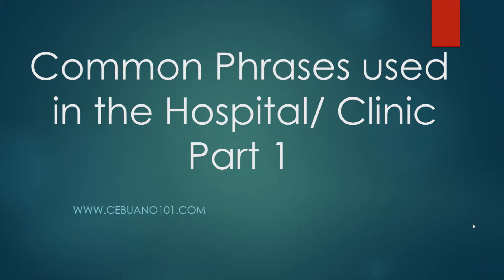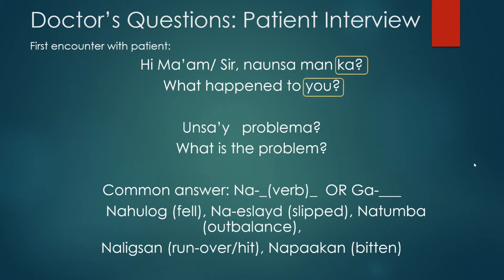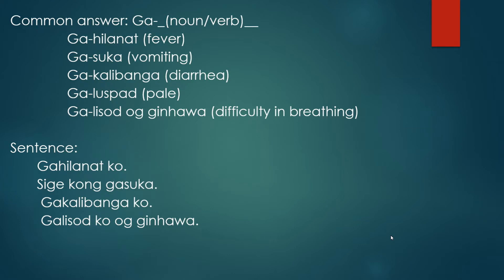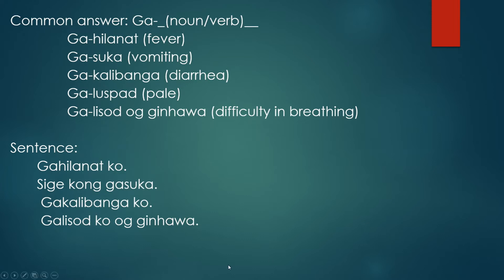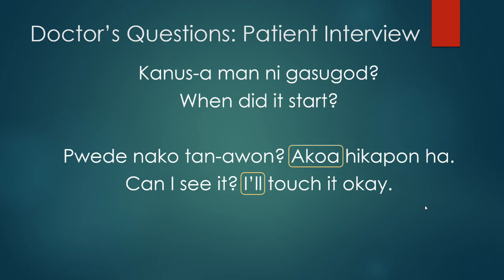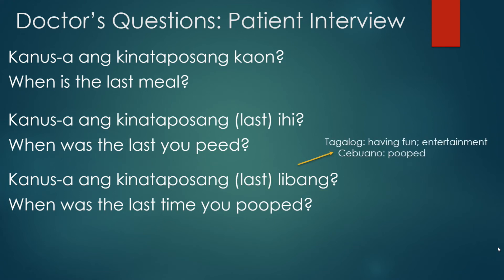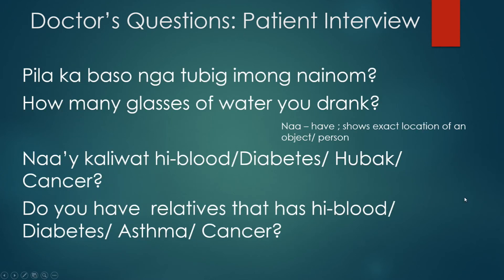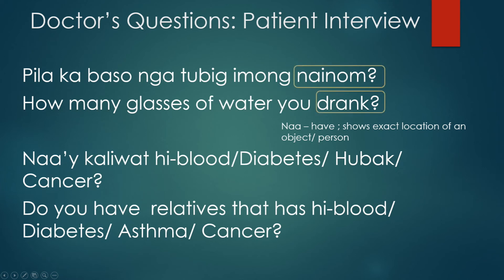[Part 1] Common Phrases used in the Hospital or Clinic | Bisaya-English Language Lessons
DIGITAL PRODUCTS:
This channel teaches CONVERSATIONAL Bisaya Cebuano. If you are into Traditional Bisaya, this channel is not for you.
10 FREE Lessons with Downloadable audio, Lesson notes, simple Flashcards and Test Yourself
This is Part 1 of Common Phrases used in the Hospital/ Clinic. In this lesson, you will learn how to ask important family history questions to your patient in Bisaya including common answers. If you are in the medical l field studying or working here in Visayas/Mindanao, I hope you'll find these lessons useful. If you think you know someone who needs these lessons kindly share this with them.